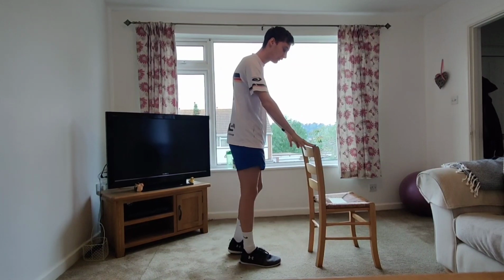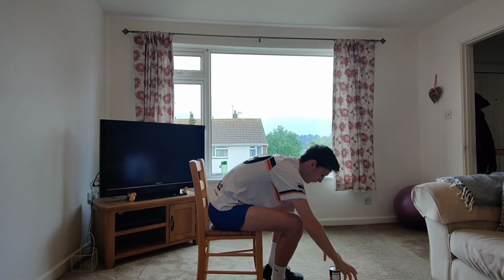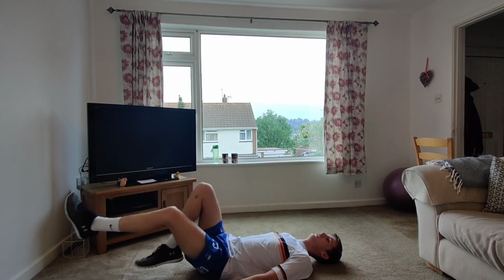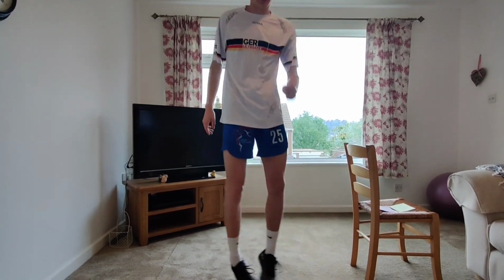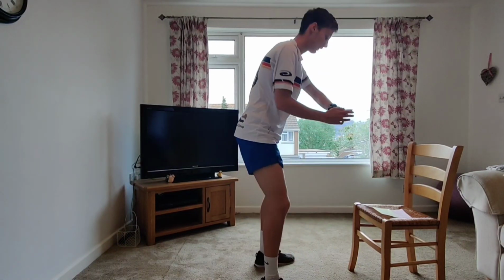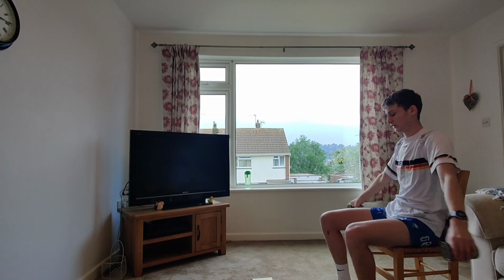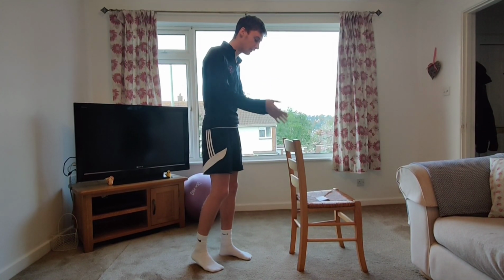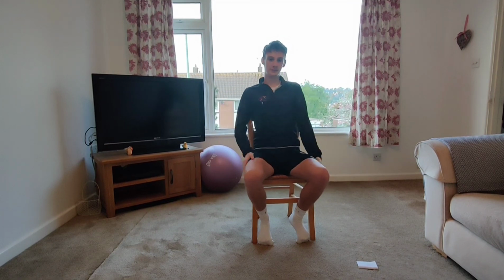Stay Active with James #2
Get your sports gear ready because it's time for Stay Active with James!